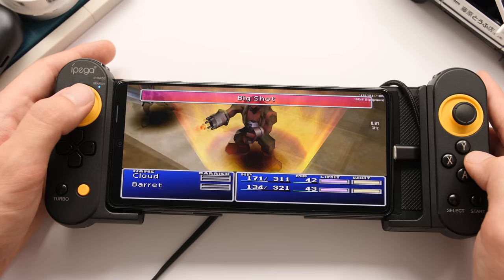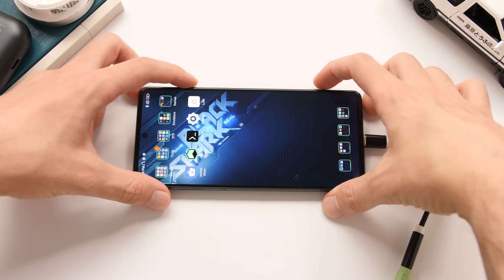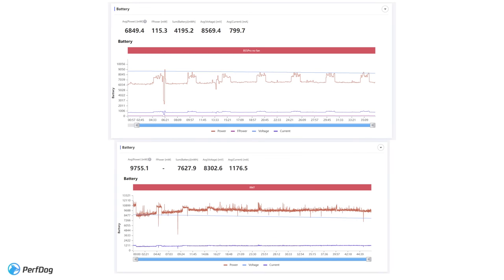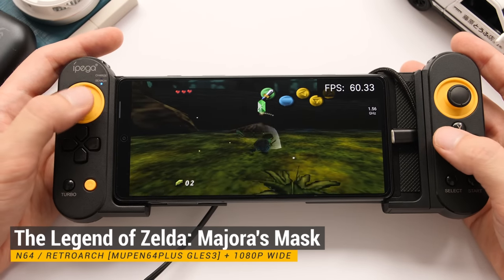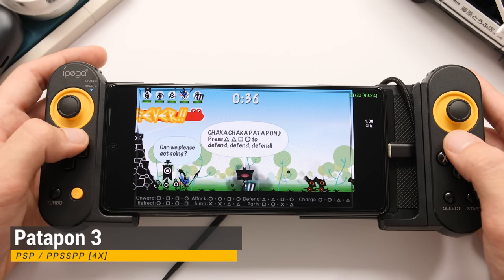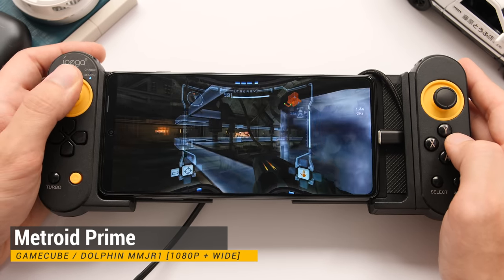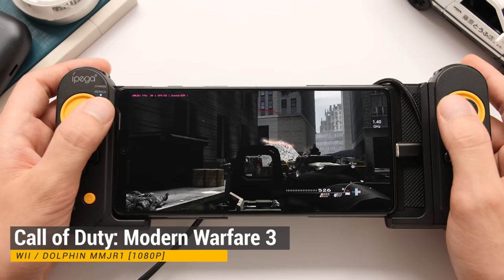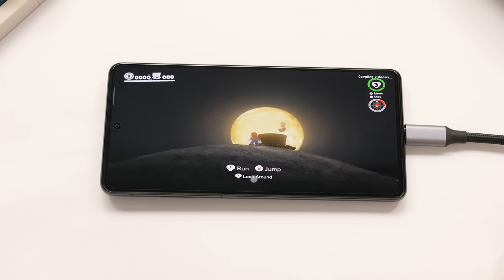This Could Be the Ultimate Android Handheld! - Switch, PS2, GC, 3DS, Wii, Dreamcast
There is a lack of competition in the high-end Android handheld market, but there are many companies that could easily dominate it if they only tried. In this review, we take a look at the new Black Shark 5 Pro with the Snapdragon 8 Gen 1 to see how it holds up as a dedicated Android gaming device.

Black Shark 5 Pro

-Specs-
CPU: Snapdragon 8 Gen 1
GPU: Adreno 730
RAM: 12GB LPDDR5
Storage: 256GB UFS 3.1
Battery: 4650 mAh
Display: 6.7 inch OLED / 144Hz / 1080x2400
Network: Wi-Fi 6
Bluetooth: 5.0
OS: Android 12